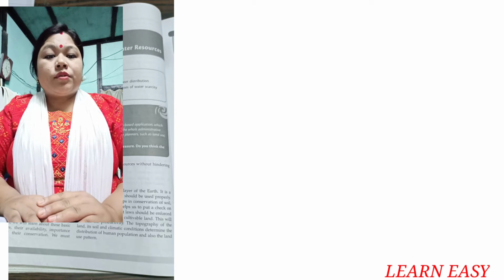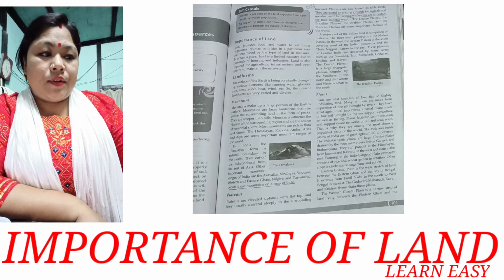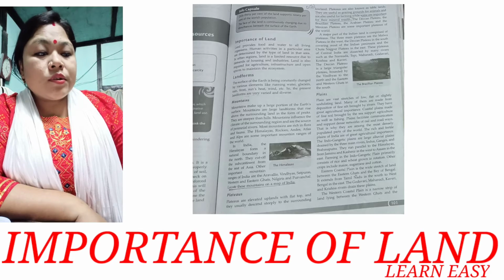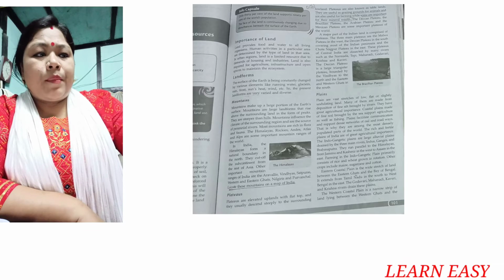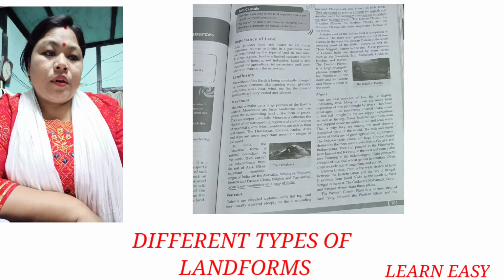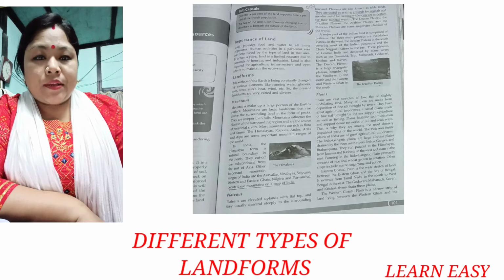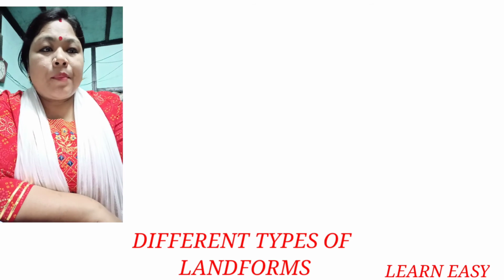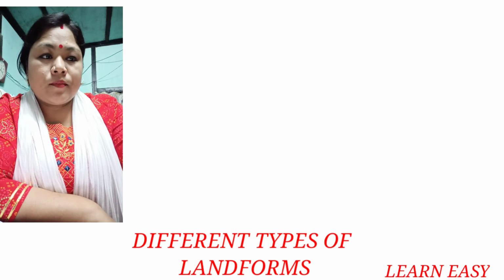CLASS 8 GEOGRAPHY CHAPTER 2 LAND, SOIL AND WATER RESOURCE.